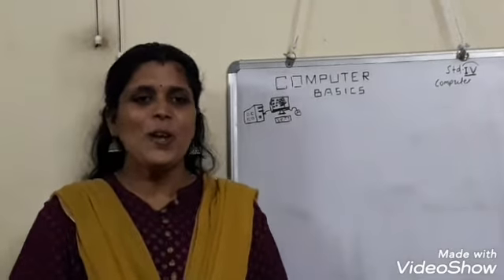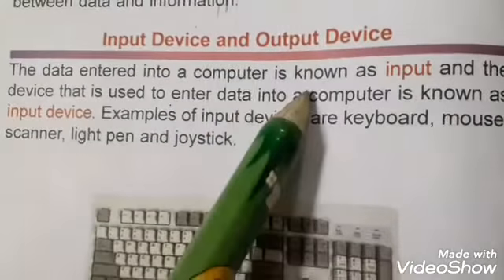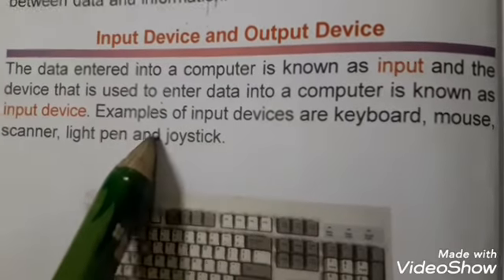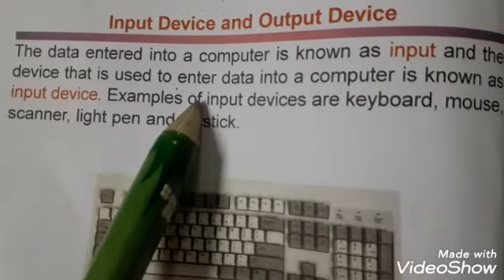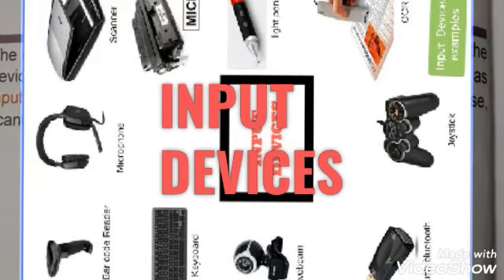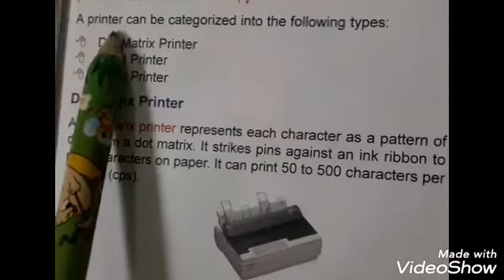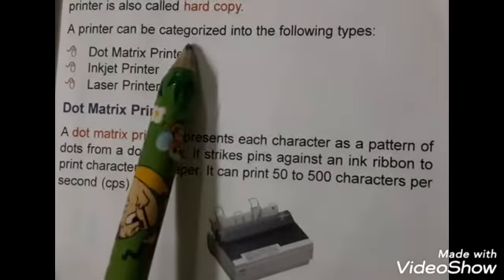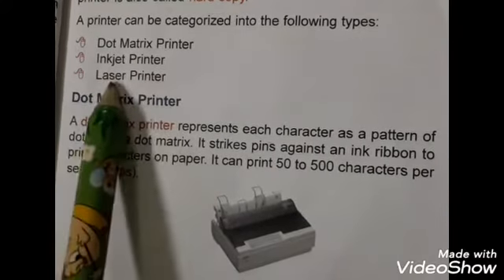Wisdom-CS-Std-IV-Computer Basics Part-2